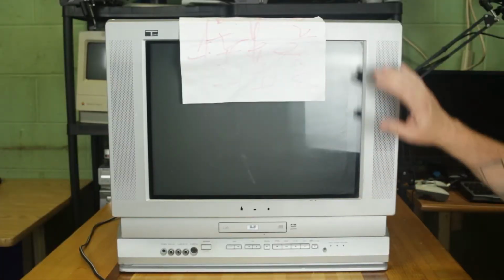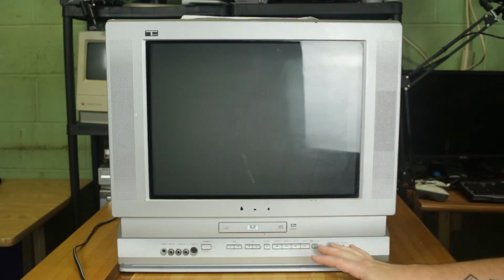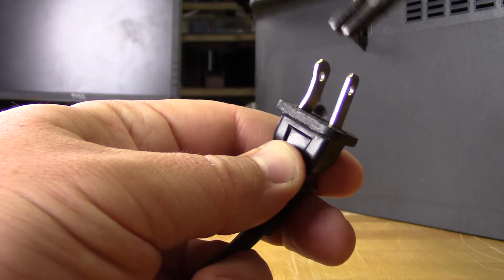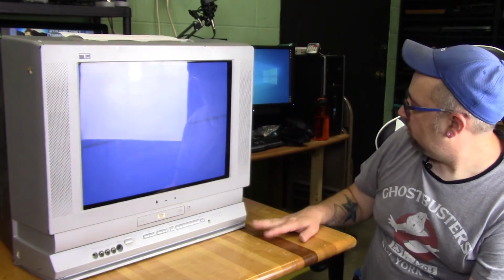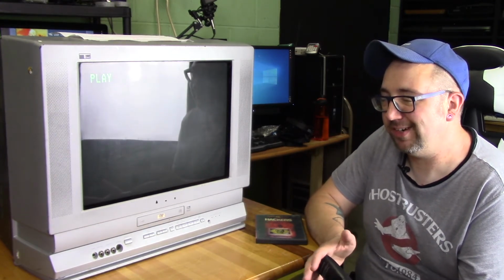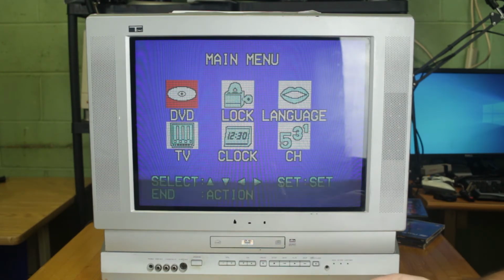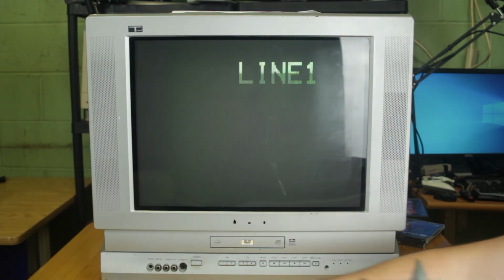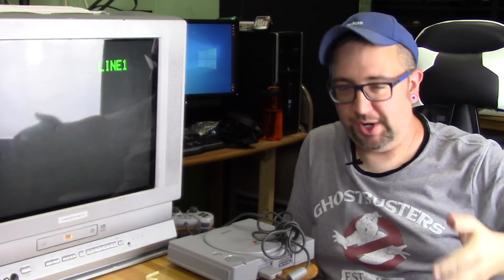Panasonic Tau CRT TV PV-20DF62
Another road side find, a Panasonic TAU TV with built-in DVD player.